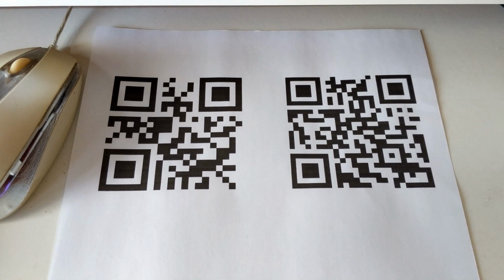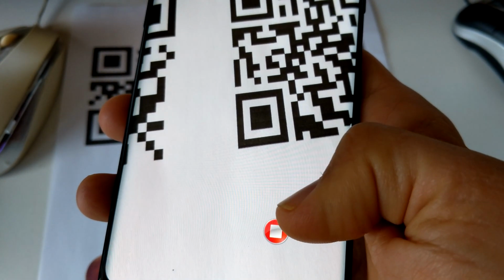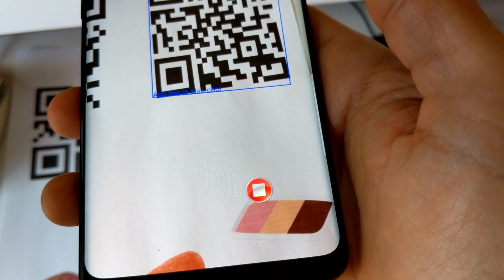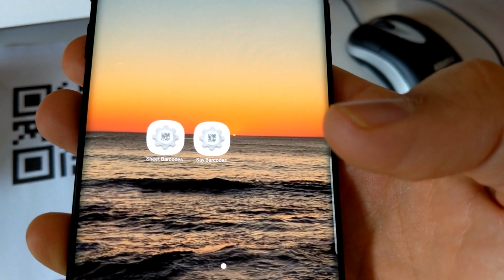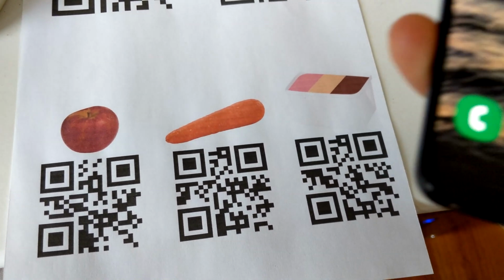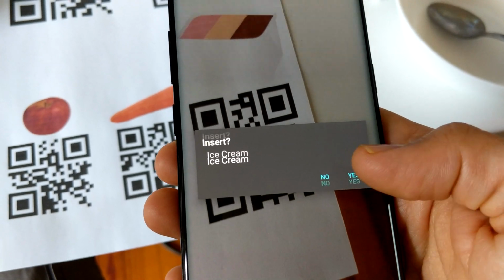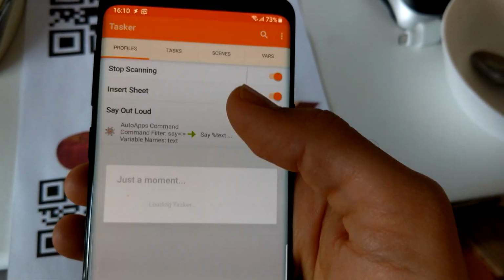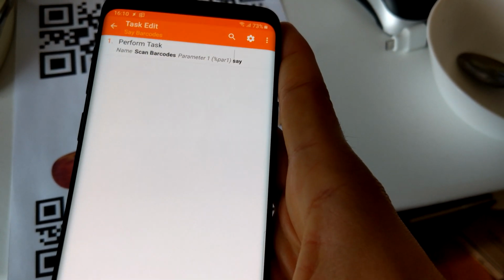AutoBarcode - Scans For Different Situations